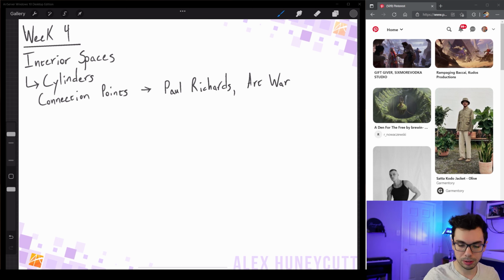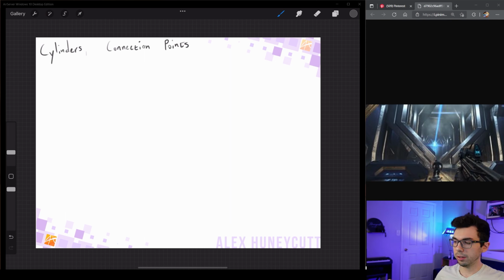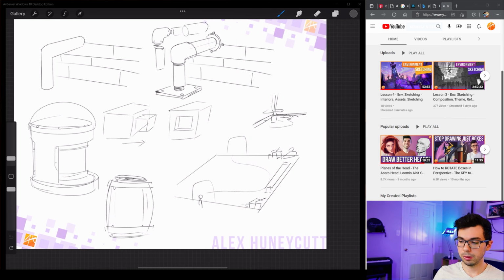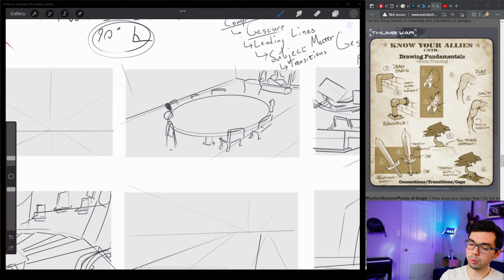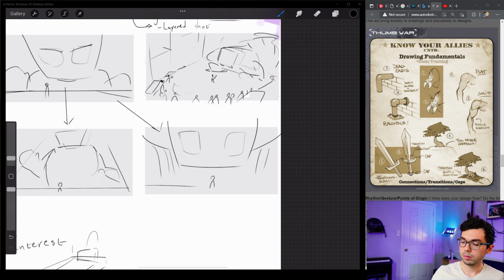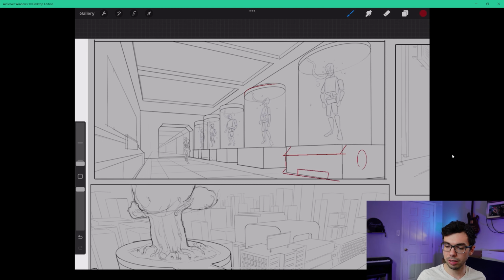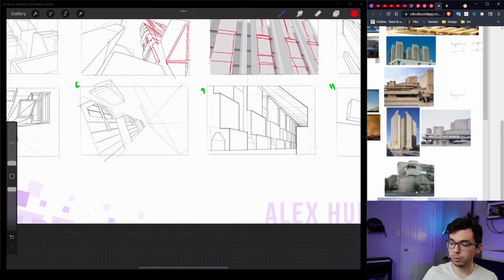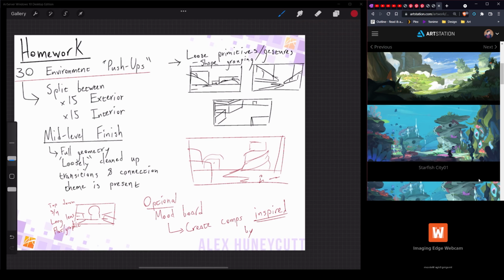Lesson 4 - Env. Sketching - Interiors, Assets, Gestural Placement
In this full Environment Sketching lesson, learn how to draw interiors efficiently and easily through key principles and workflow improvements meant to boost your understanding of environment detail.
This lesson will be up until the full course is completed, at which point it will be pulled and placed on Gumroad.
Clips from lessons will be re-posted in eventuality.

Do you want to learn to become an artist, but don't want to pay for art school?

ABOUT ME:

I began learning how to draw in February, 2019. I was inspired by Into the Spider-Verse and told myself, "I want to be able to make something like that one day". SO I decided to pick up a pencil and start learning.
I've spent every day since scouring the internet for the best tutorials and lessons to help teach me how to be an artist.

But I don't have all day - I want to figure this out! I've structured my practice and learning in a way that has gotten me to figure out the fundamentals in 2 years - and I hope to have even less until working professionally.
Because of this, I sought out to make myself a curriculum that would train me effectively.
I called it "The Curriculum for the Solo Artist". It got popular on Reddit

 Proko even talked about it on the Drafstmen podcast (time-stamped)!

Since then, I've been working hard to improve. I take pride in learning, helping others, and pursuing creativity.
If you want to talk more with me, I'm on Discord all of the time.